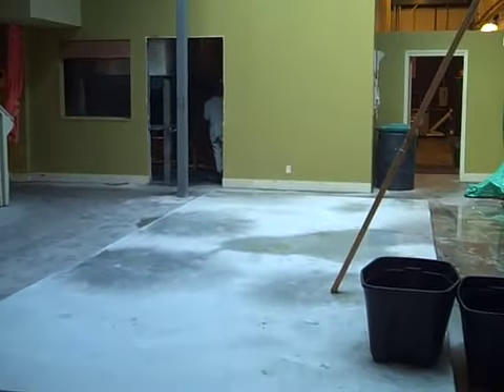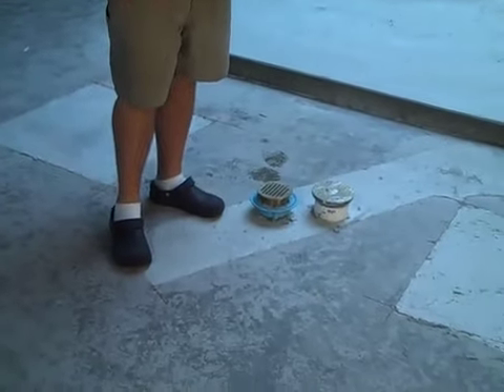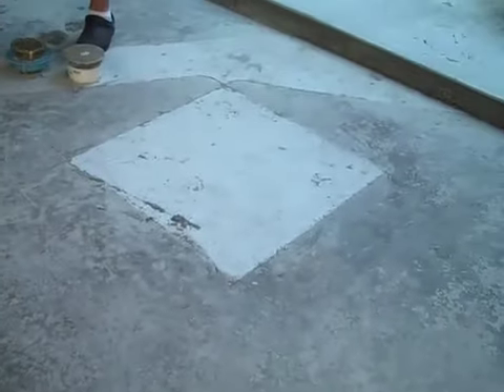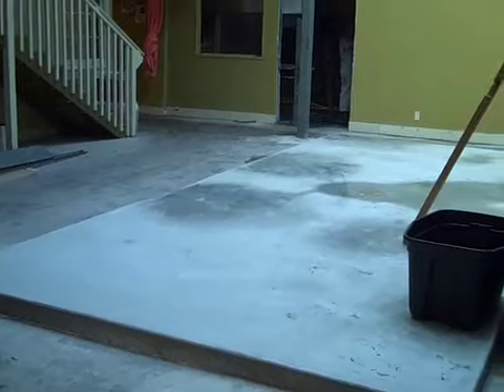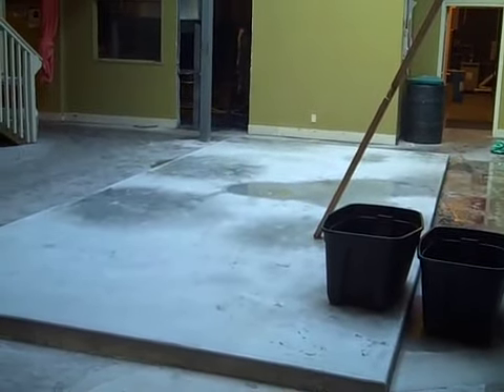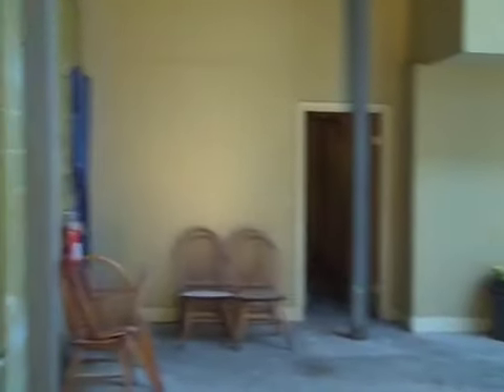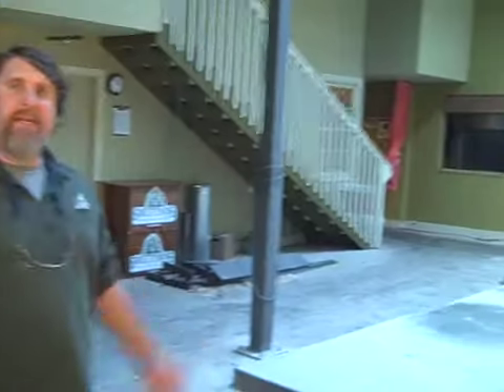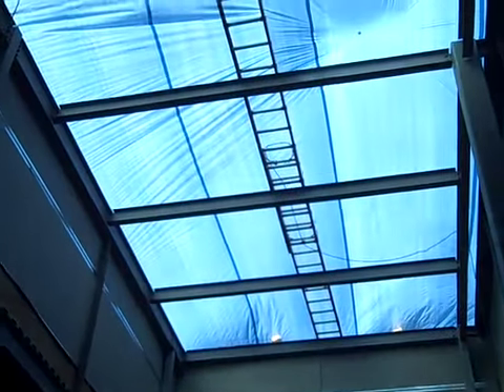Dave Explains Where Our New Tanks Will Go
Two days before the arrival of the newest 200-barrel tanks at Smuttynose Brewing, Executive Brewer Dave Yarrington takes a few minutes to explain how the space was prepared to receive them.